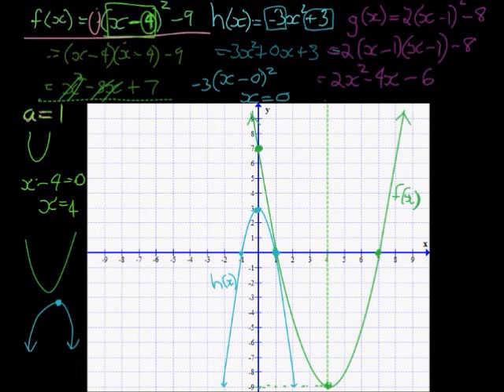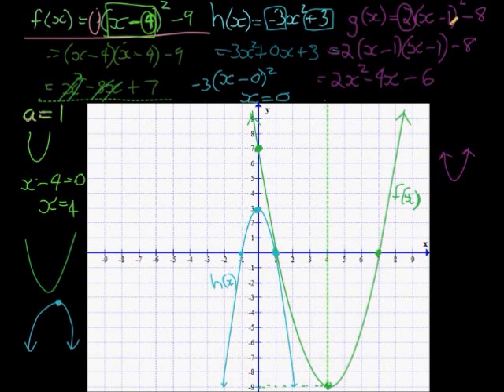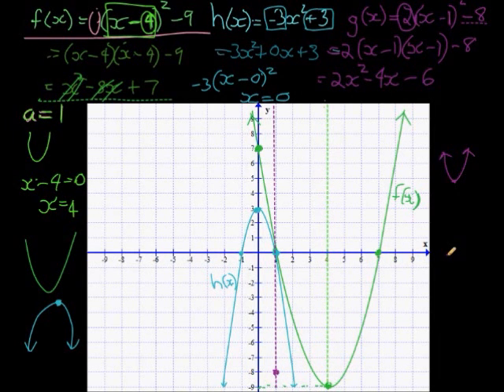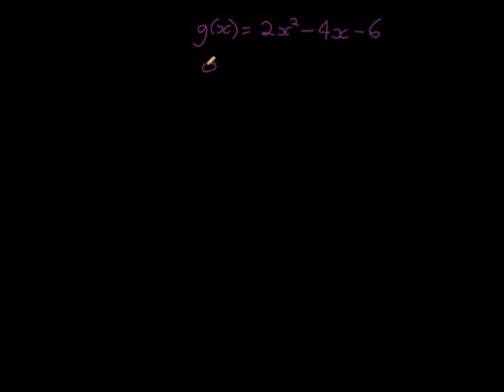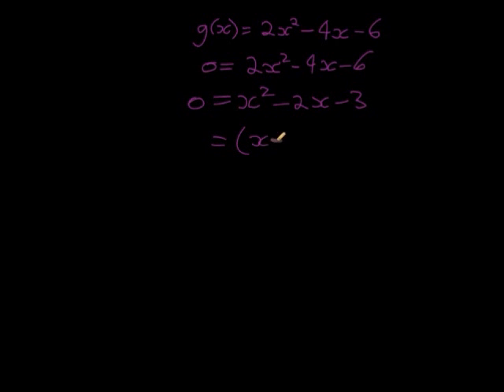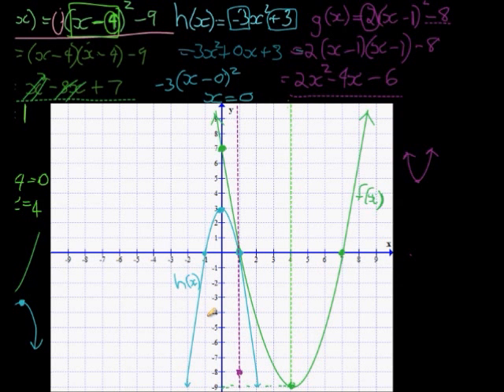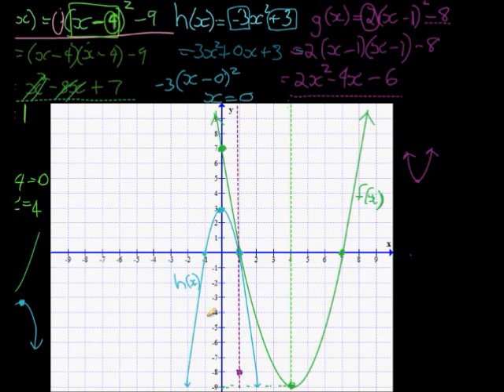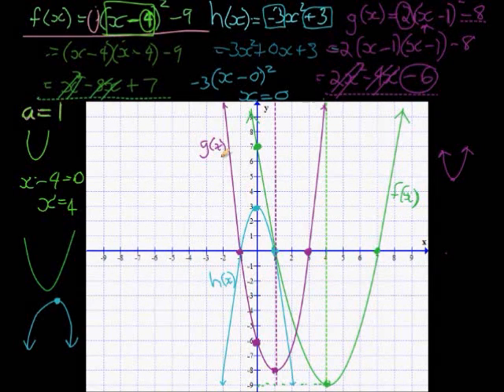Drawing Parabola Example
Example on drawing the quadratic function (Parabola) from the format y=a(x-p)^2+q